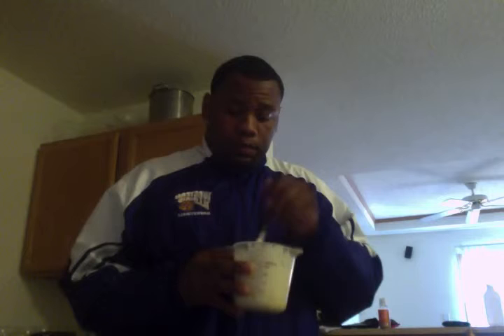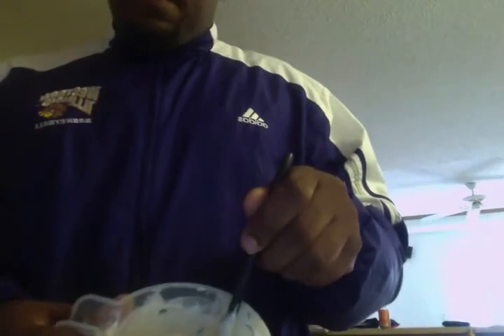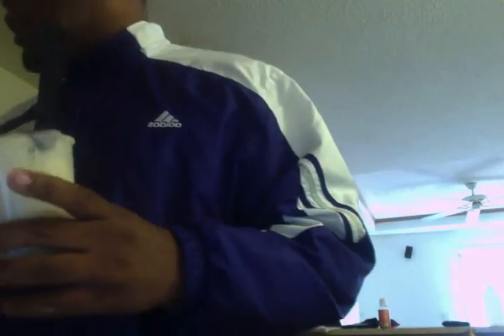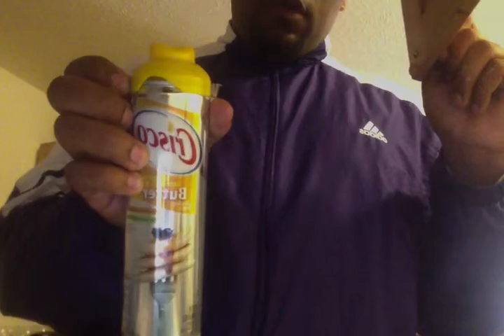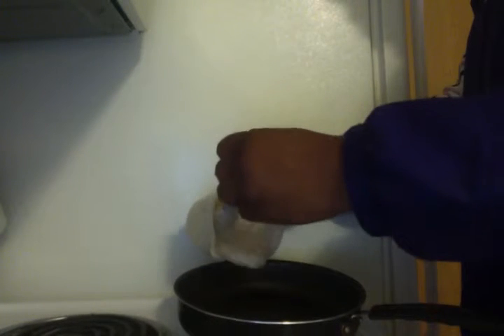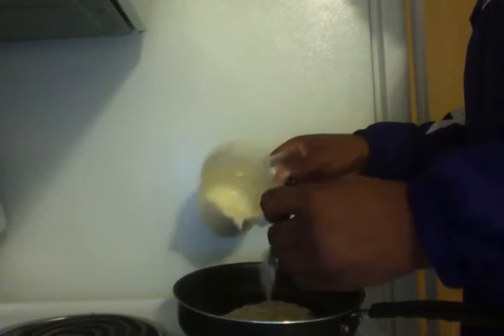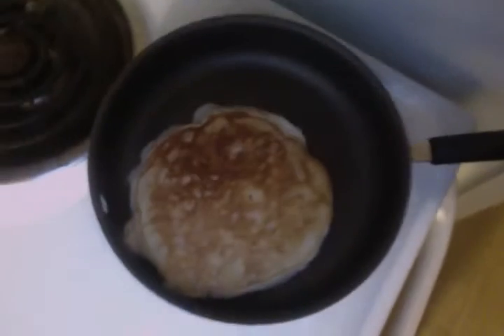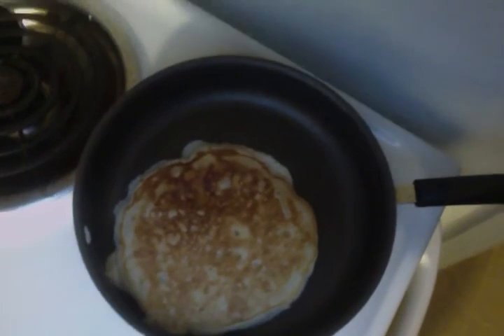Movie on 7 27 14 at 6 16 PM